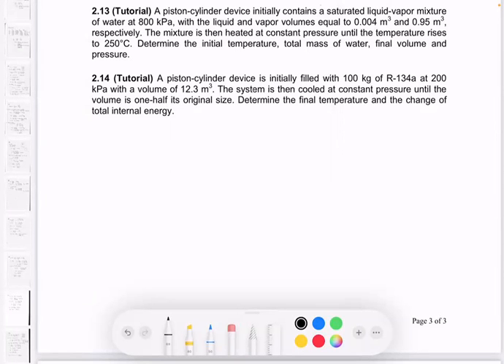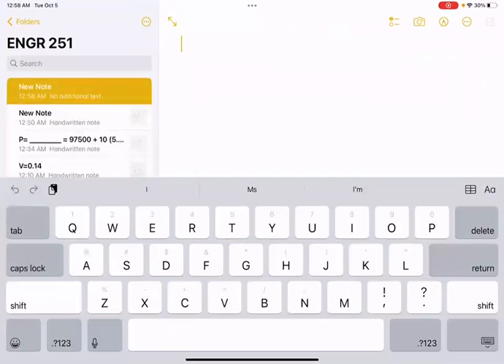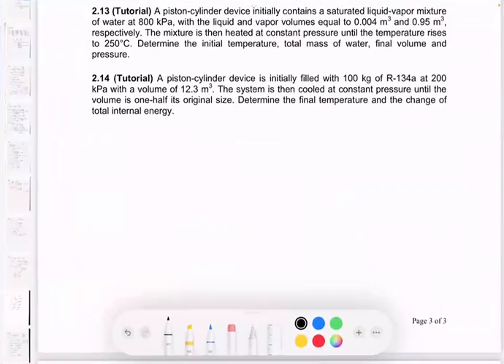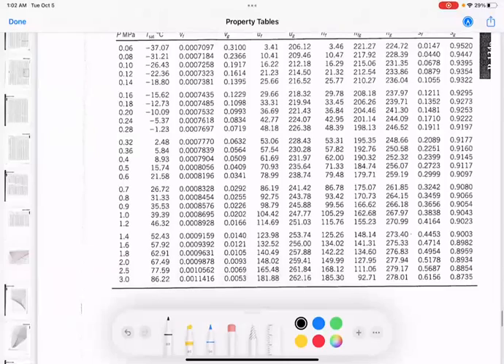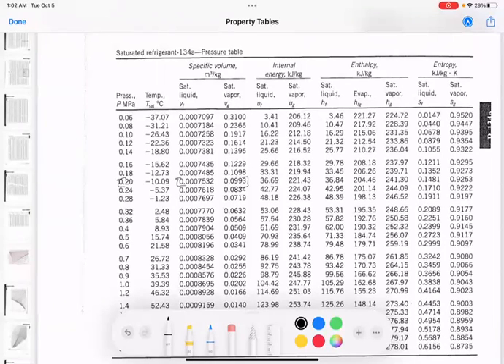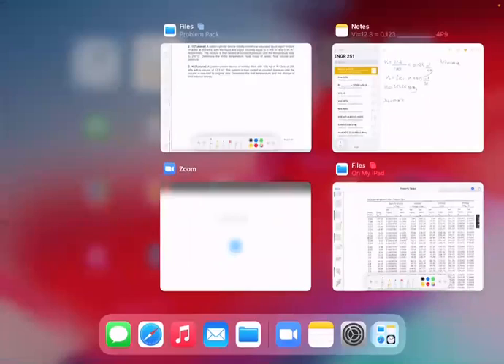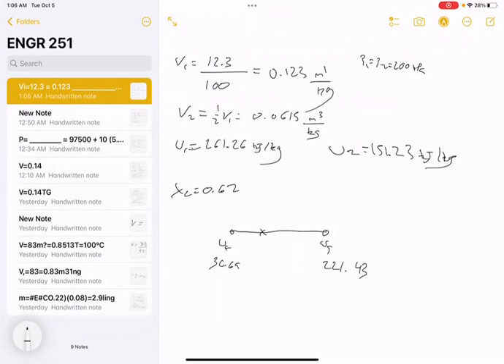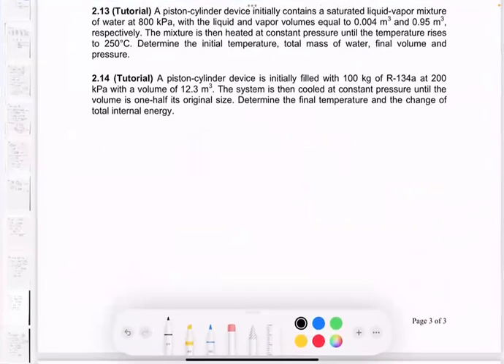Thermodynamics 1 Tutorial Question 2.14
Note: There was a calculation mistake at the end of the video! The value of internal energy at state 2 should have been calculated as 173.03 kJ/kg and the difference in internal energy as -88.87 kJ/kg.